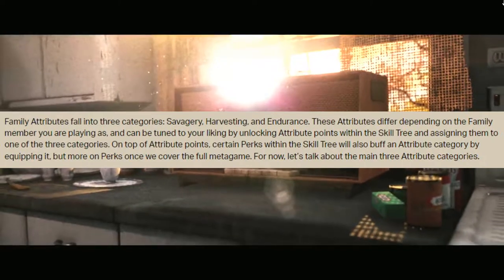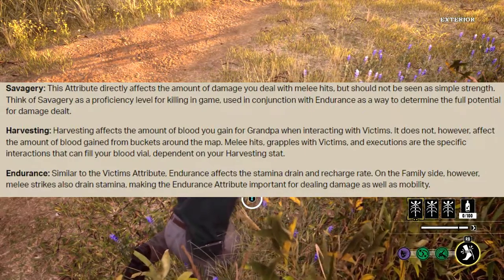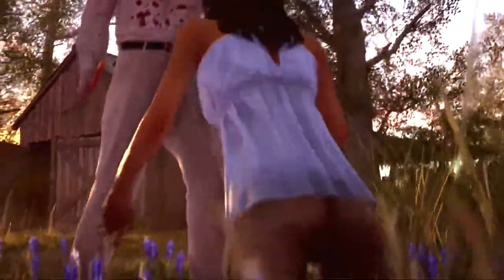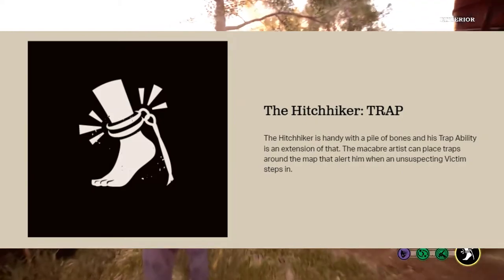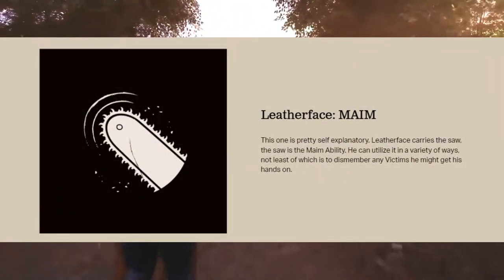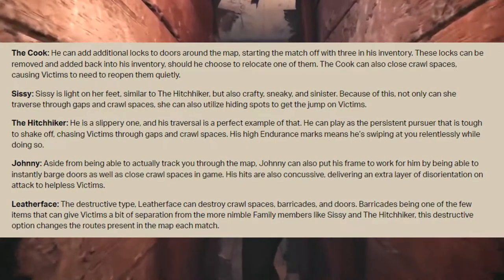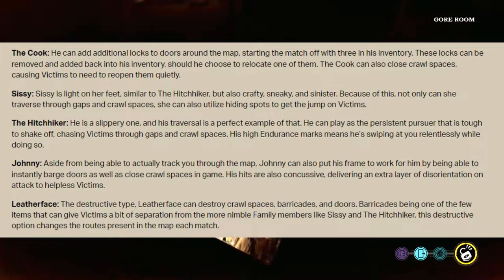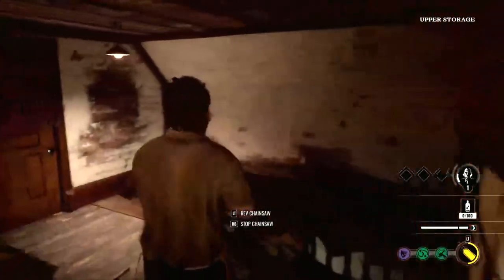EXPOSING The DISTURBING & NOTORIOUS Family | Texas Chainsaw Massacre Game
Texas Chainsaw Massacre The Game | Family Attributes and Abilities EXPOSED

In order to learn more about Texas Chainsaw Massacre The Game | Family Attributes and Abilities EXPOSED, you can check out

This video is showing Texas Chainsaw Massacre The Game | Family Attributes and Abilities EXPOSED information but also try to cover the following subject:
-Texas Chainsaw Massacre Game
-The Texas Chainsaw Massacre Game
-Family Attributes and Abilities EXPOSED

One thing I observed when I was looking for info on Texas Chainsaw Massacre The Game | Family Attributes and Abilities EXPOSED was the absence of relevant information.

Texas Chainsaw Massacre The Game | Family Attributes and Abilities EXPOSED however is an subject that I understand something about. This video for that reason should be relevant and of interest to you.

If you would like to find out even more regarding Texas Chainsaw Massacre Game I recommend you to take a look at our other video clips

If you were looking for more information about Texas Chainsaw Massacre Game or The Texas Chainsaw Massacre Game did this video help?
Possibly you wish to comment listed below and let me know what else I can help you with or info on Texas Chainsaw Massacre The Game | Family Attributes and Abilities EXPOSED.

Follow our videos about Texas Chainsaw Massacre The Game | Family Attributes and Abilities EXPOSED and various comparable subjects below:

What I use to rank my videos so you can find me :)

Music "Prod. By Knuckles Da Ace"